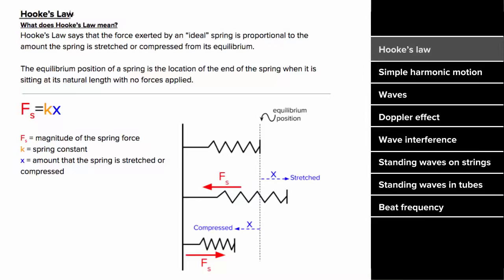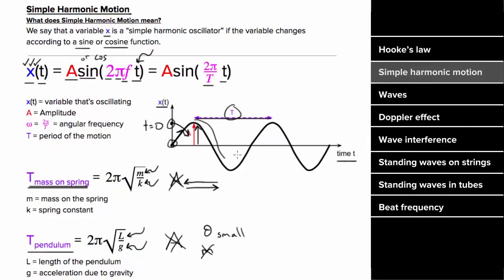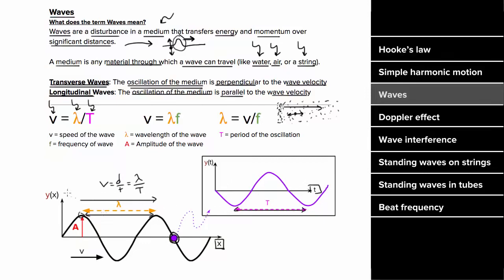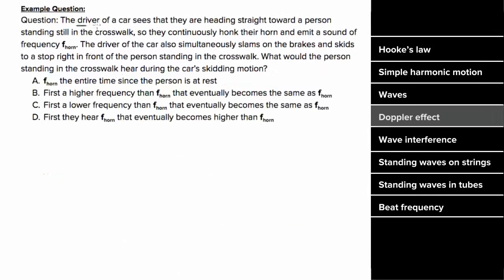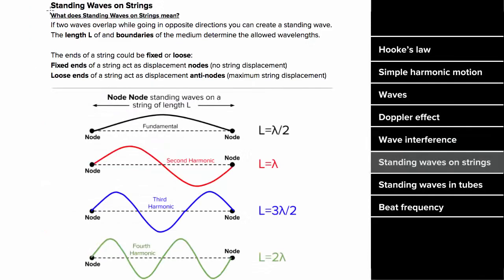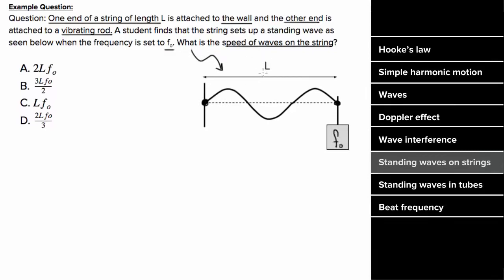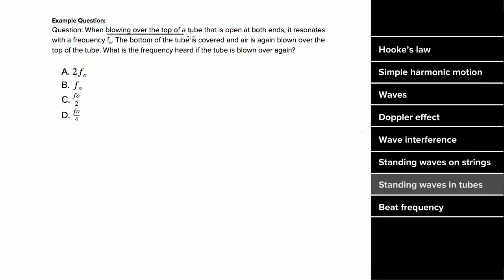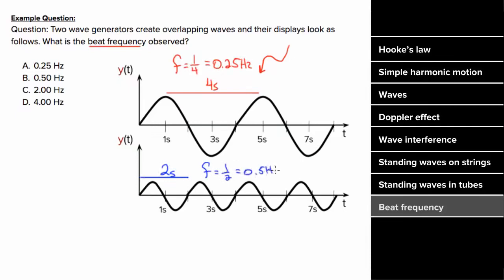Physics Review for AP Physics 1 exam - AP Physics 1 review of Waves and Harmonic motion